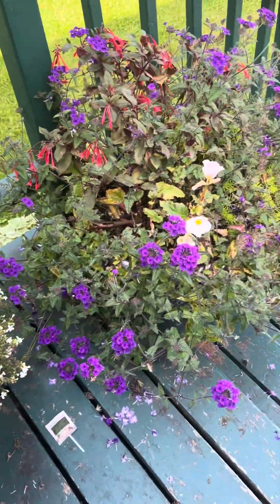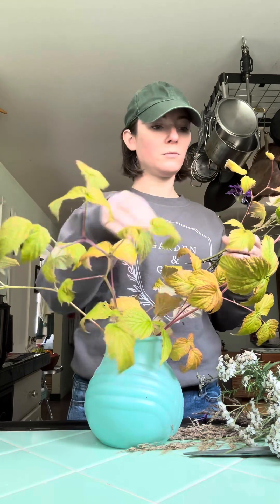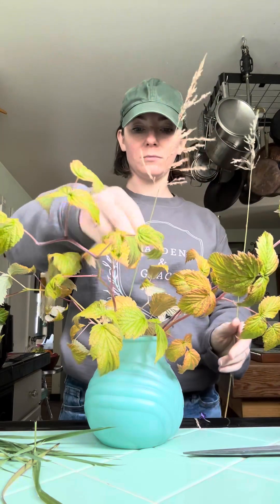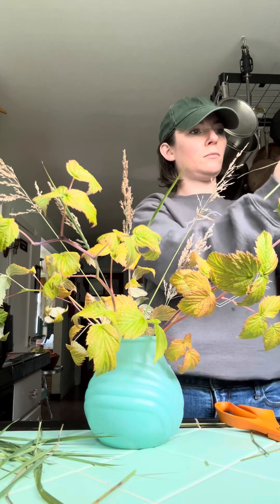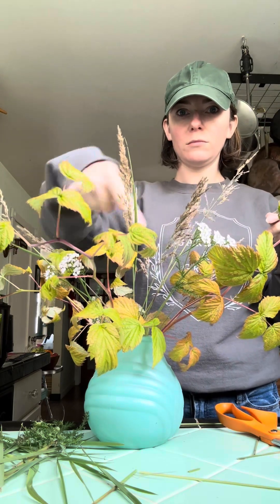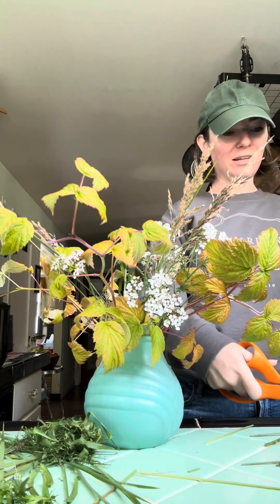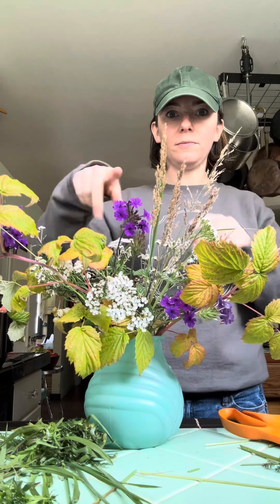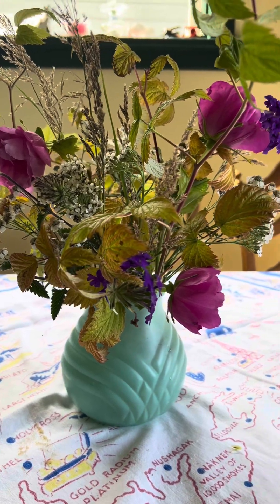EPISODE 6: Early Fall Foraging Arrangement in ALASKA!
We were incredibly blessed to have family living in Alaska this summer, so took the trip of a lifetime to visit and celebrate nature with them 🥰